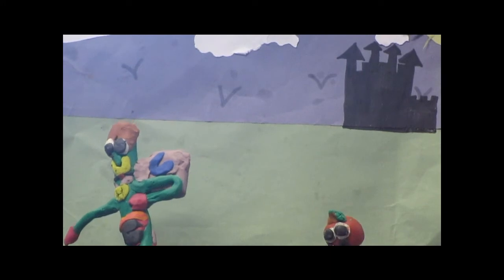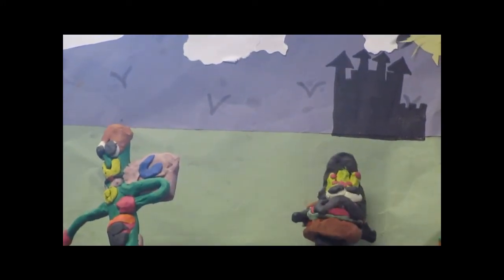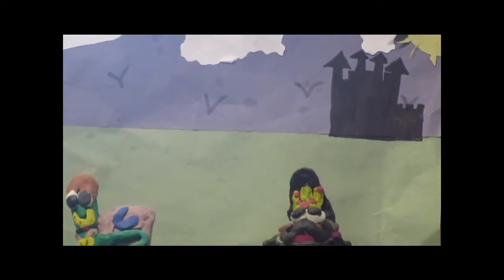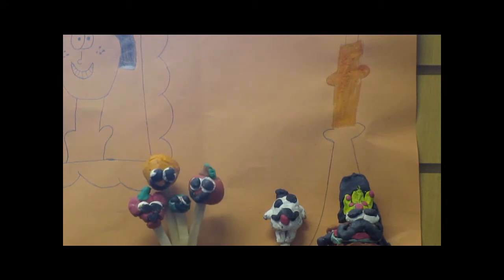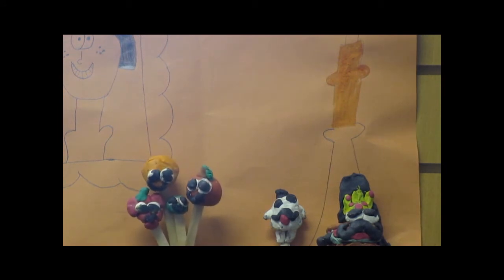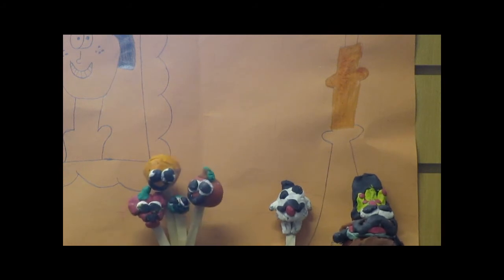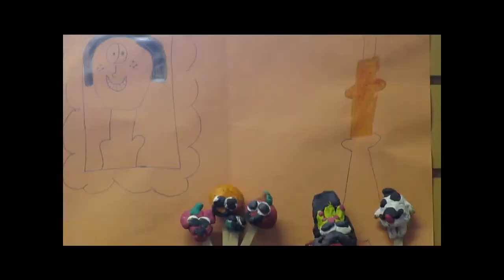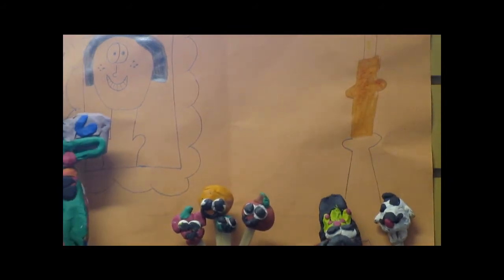Super C Saves the Fruit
In this healthy advert, Bad Burger kidnaps all the fruit so Super Cucumber has to save the day. He has to enter the castle where Marshmallow Minion nearly stops him from saving the day.